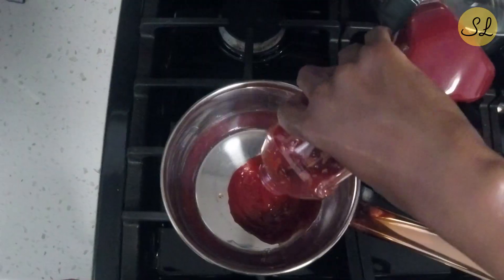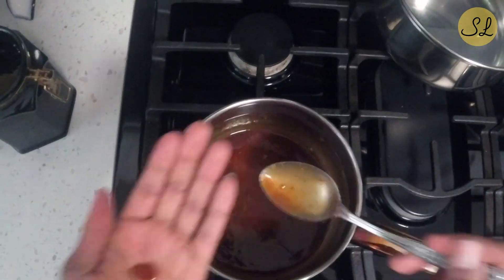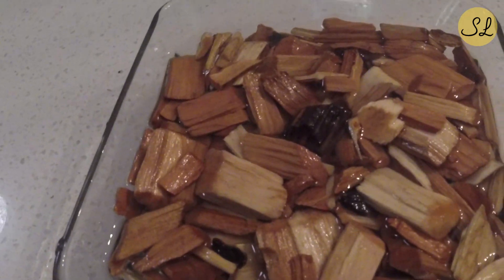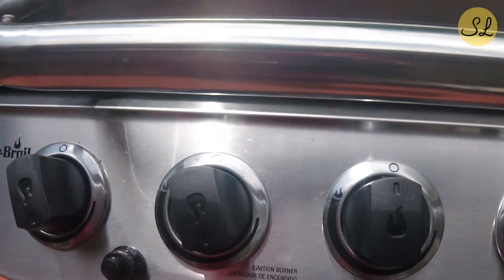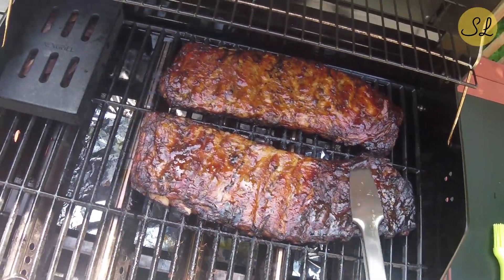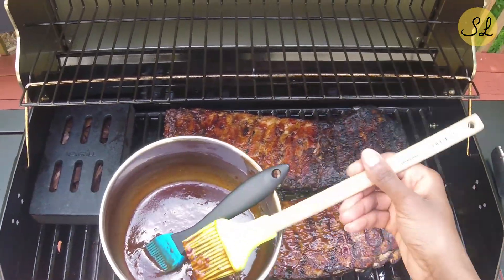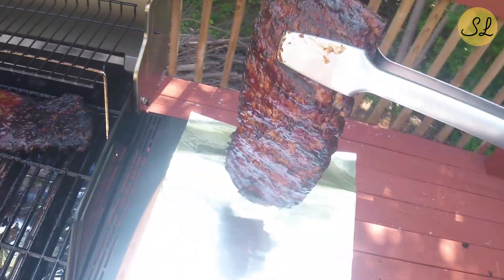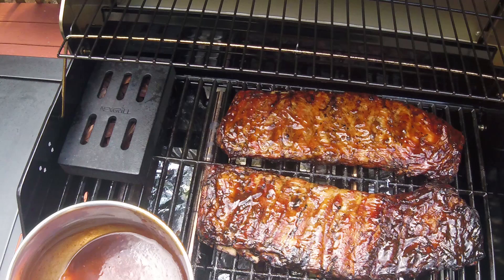Smokey & Sweet BBQ Ribs: Flavored with cherry wood smoke and a sweet, spicy, and tangy sauce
A recipe for making Smokey & Sweet BBQ Ribs a perfect option for cooking during the summer. This recipe starts with simply grilled baby back ribs that are flavored with the smoke from cherry wood chips. We add extra pizzazz with a BBQ sauce that is a great combination of sweet, spicy, and tangy.